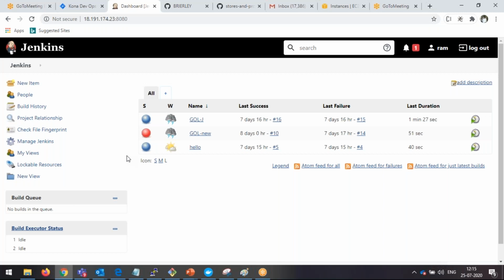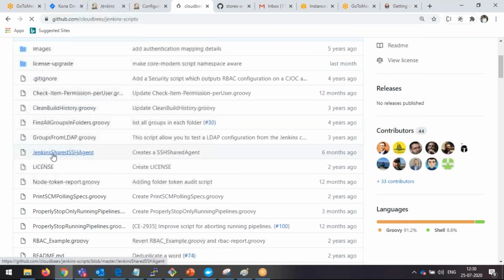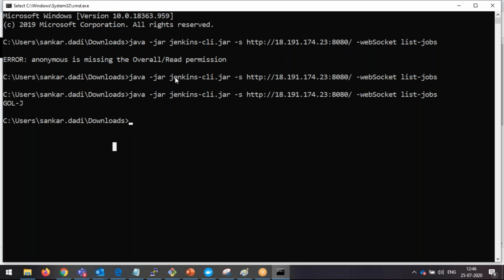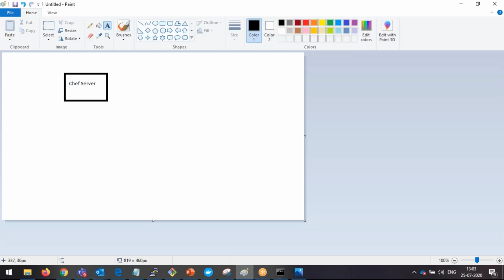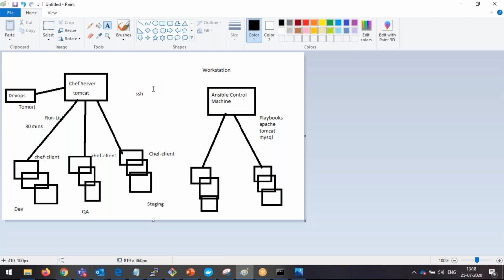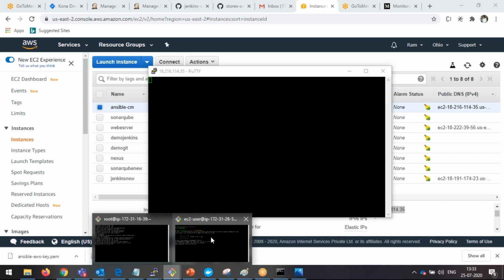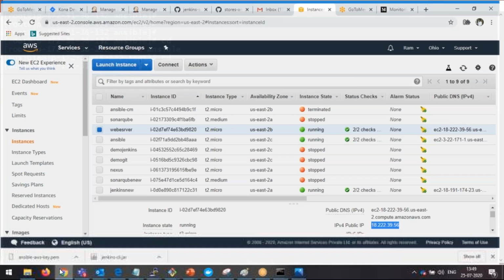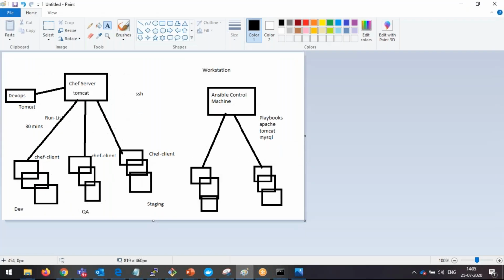Ansible 1 ||DEVOPS || ansibletutorial devopstutorial free devopstutorialsforbeginners ||CADAVUKO